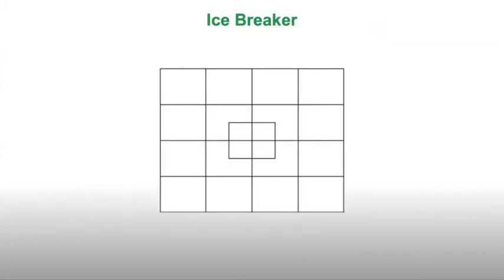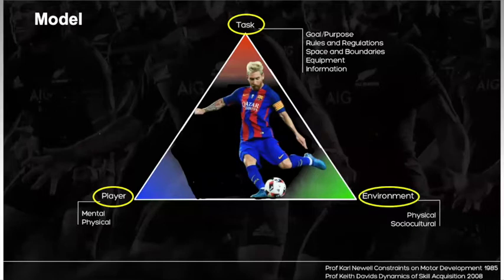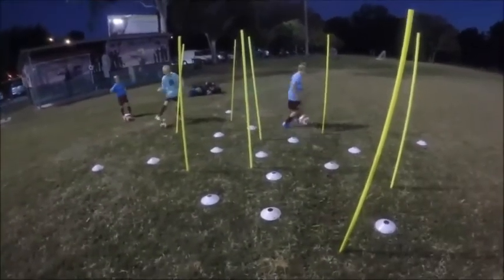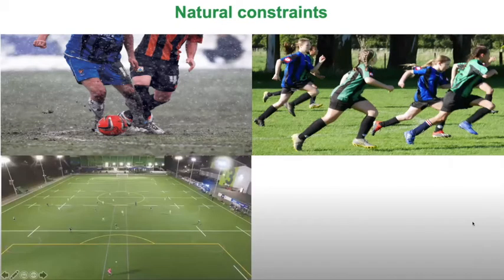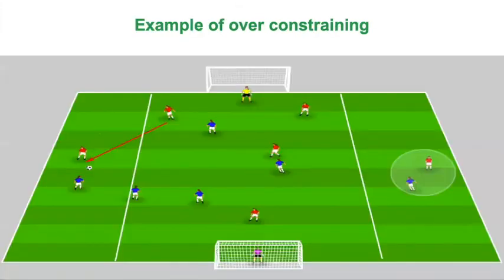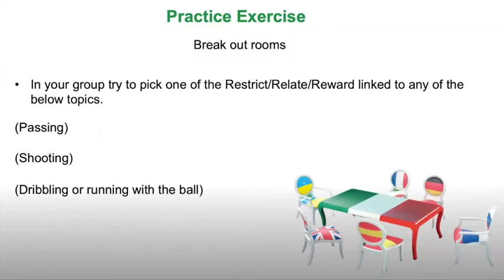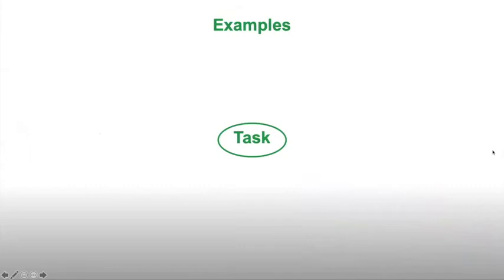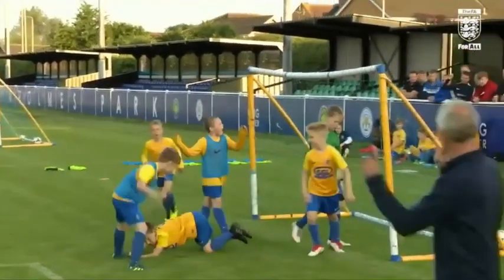Constraints Led Approach Webinar (football)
A webinar I delivered for coaches in the New Zealand footballing community, using examples from experts in the field. Skip to 5:48 for the start of the webinar.